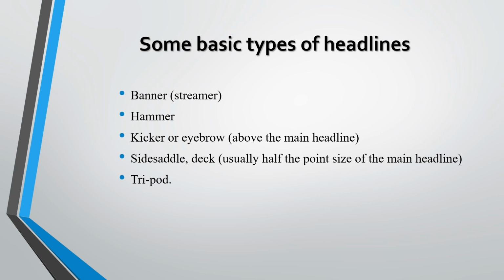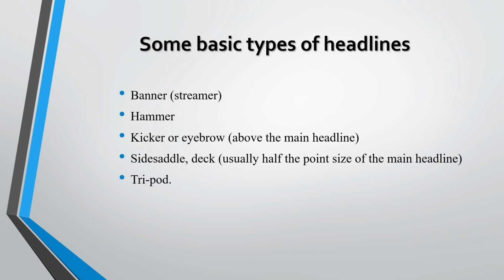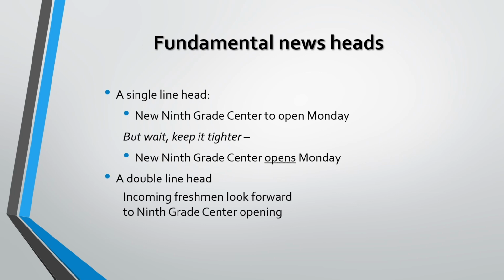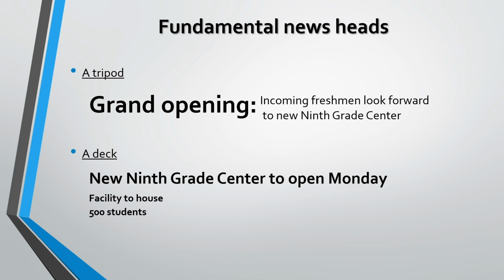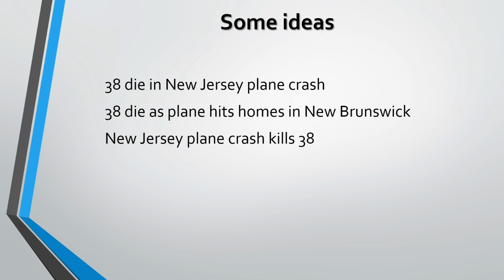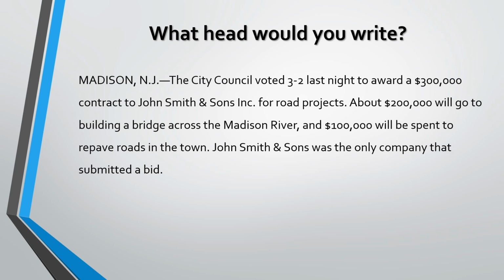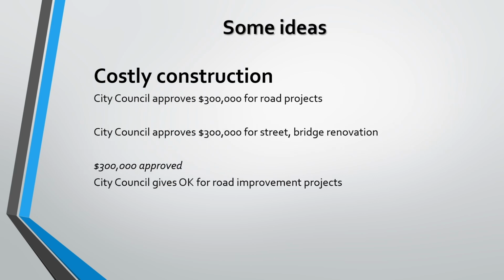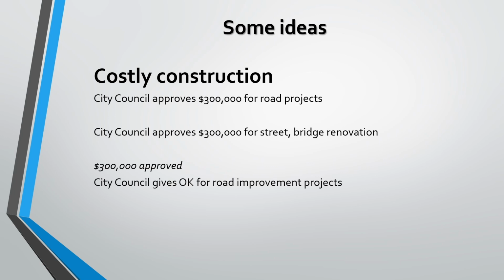SPJ Press4Education: Headline Writing Tips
Tips for writing news headlines that are accurate and draw the reader to the story. Chicago area independent journalist and educator Stan Zoller presents this topic as part of a video series for the Society of Professional Journalists’ Press4Education initiative supporting student journalism.

SPJ and the Journalism Education Association are looking to match journalists and K-12 teachers in a nationwide effort to bring more journalism education to schools. The project, called Press4Education, provides lesson plans, presentations and other resources to journalists who want to volunteer to share their knowledge. For more information and to participate in the program, today.